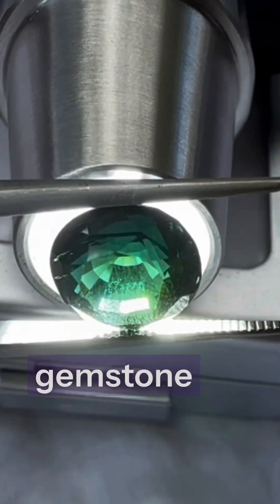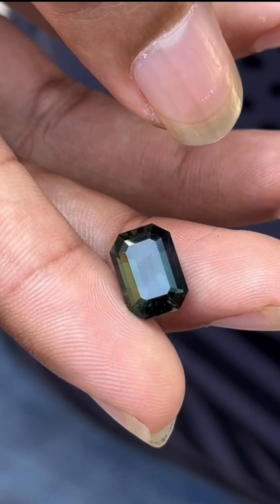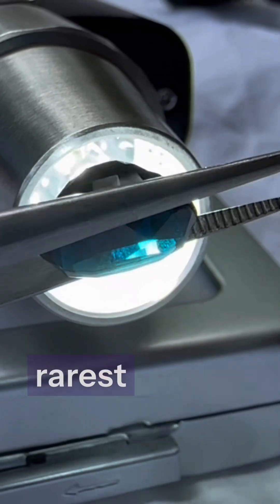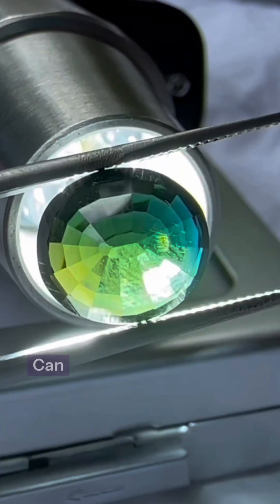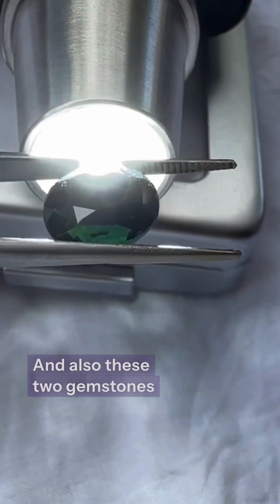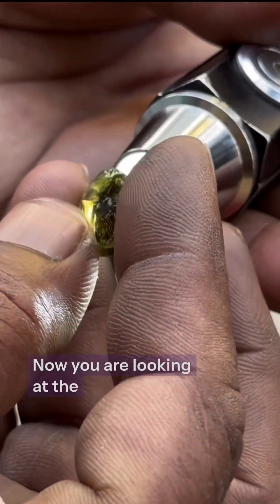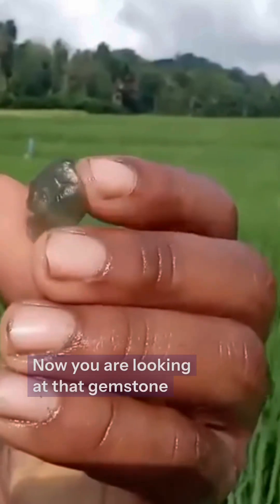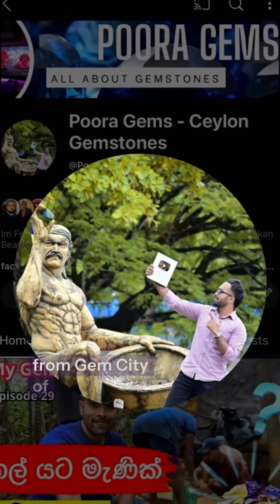Named After Ancient Ceylon 💎- Meet Serendibite - Rarest Gemstone In The Earth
Serendibite Gemstone.

Serendibite — one of the rarest gemstones on Earth — was first discovered in the land once known as Serendib, now modern-day Sri Lanka. In this video, we dive deep into the mysterious history, formation, value, and beauty of Serendibite. 🇱🇰💎

💎 Serendibite is one of the world’s rarest and most fascinating gemstones, first discovered in Sri Lanka (formerly Serendib) in 1902. Named after the ancient Arabic name for Ceylon, this rare borosilicate mineral is highly prized by collectors for its extreme rarity, deep colors, and complex chemical composition.

🌈 Serendibite typically appears in deep bluish-black, greenish-black, or dark blue hues, and is almost always opaque to translucent. Transparent faceted stones are extremely rare and can fetch very high prices on the market — sometimes exceeding $10,000 per carat!

🔬 **Gemstone Properties:**
- **Chemical formula:** Ca₂(Mg,Al)₆(BO₃)₃(SiO₄)₂O₂
- **Crystal system:** Triclinic
- **Hardness:** 6.5 to 7 on Mohs scale
- **Refractive index:** 1.701–1.706
- **Specific gravity:** 3.42–3.52
- **Luster:** Vitreous to sub-vitreous

📍 **Where it’s found:**
- **Sri Lanka (original discovery)** – in the gem gravels of Ratnapura
- **Myanmar (Burma)** – currently the primary source of rare facetable Serendibite

🔍 Due to its rarity and limited supply, Serendibite is mainly found in museum collections and among high-end gem collectors. It is not commonly used in commercial jewelry.

⚠️ Be cautious: Fake Serendibite or misidentified stones are common in the gem market. Always request proper gemological testing and certification before purchasing.

🇱🇰 At Poora Gems, we honor Sri Lanka’s legendary gemstone history — and Serendibite is a true symbol of that legacy.

 • what is serendibite
 • rarest gemstone in the world
 • serendibite found in sri lanka
 • origin of serendibite
 • serendibite crystal formation
 • value of serendibite gemstone
 • sri lankan gemstones history
 • ceylon gems documentary
 • how rare is serendibite
 • ancient ceylon gems
 • gem mining in sri lanka
 • serendibite vs other rare gems